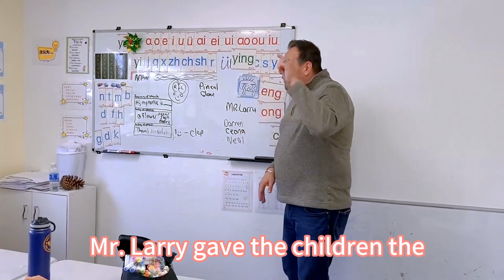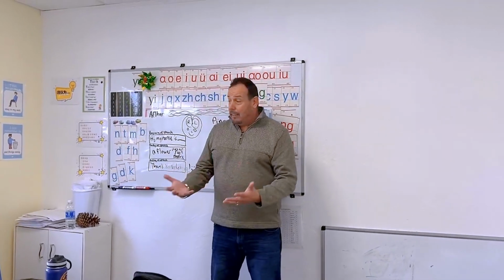Ustar's Creative Speech and Debate Class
Ustar's Public Speaking Courses is an excellent opportunity for your child to develop essential communication skills, boost confidence, and embark on a journey of self-expression.

Course Highlights:

1. Building Confidence in Public Speaking

2. Public Speaking and Creative Speech Writing

3.Public Speaking and Debate Basics